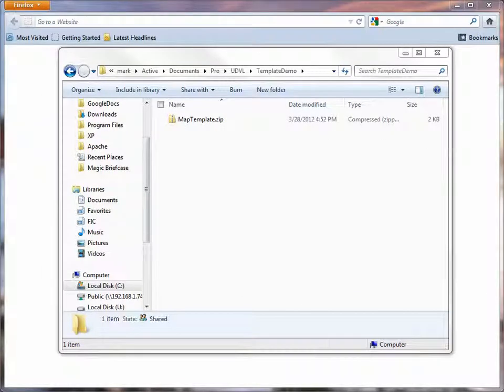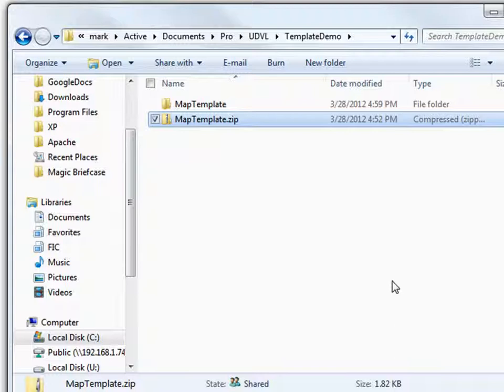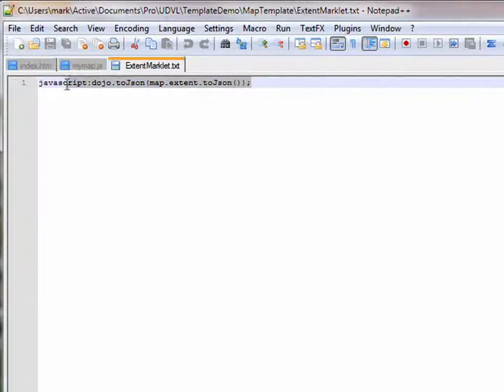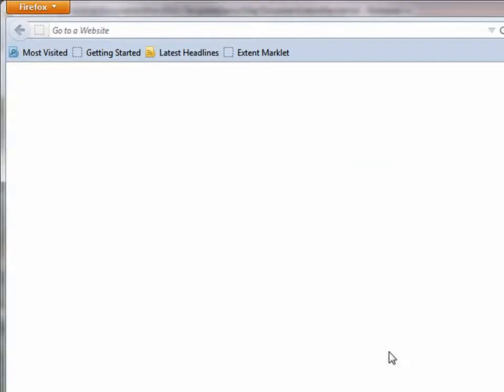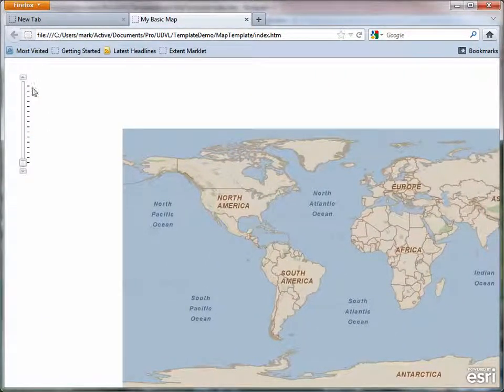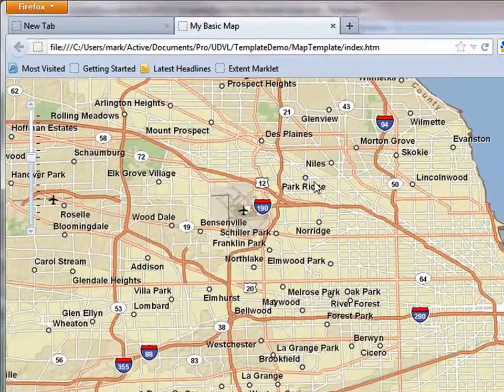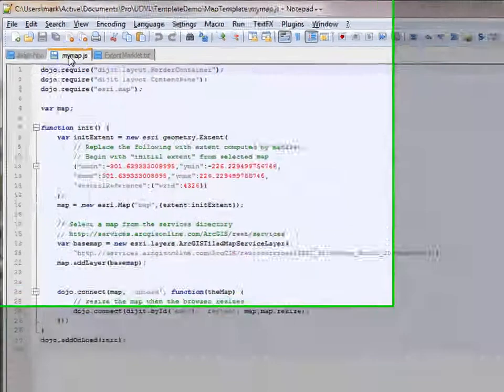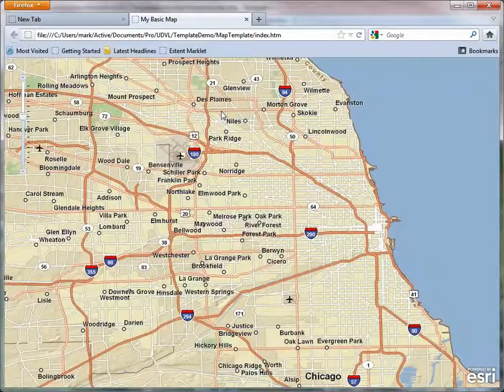A Very Simple Web Map Using the ESRI API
See my web page for details.